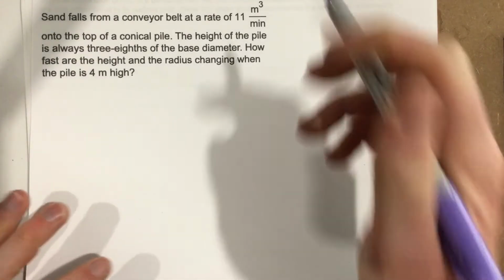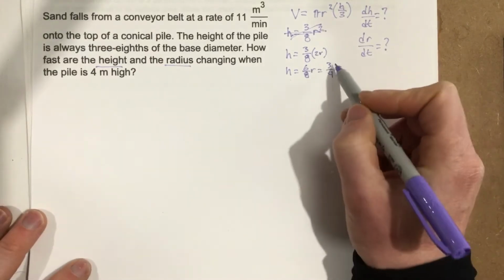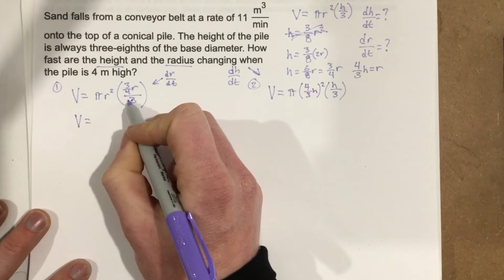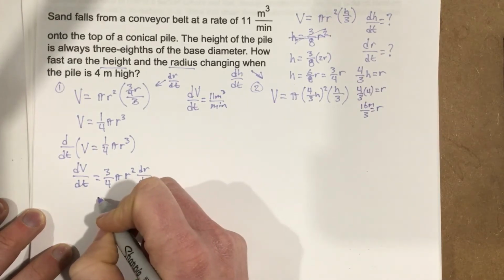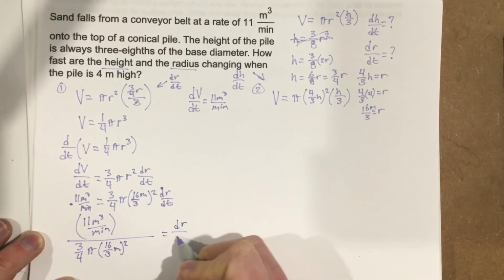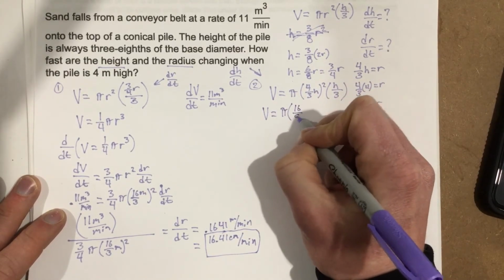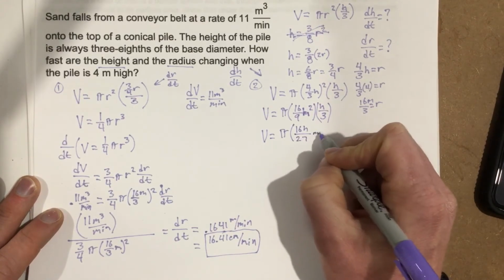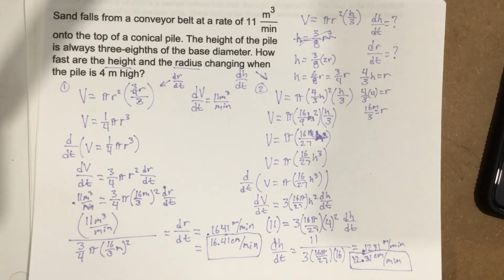Use related rates to solve problems involving volume